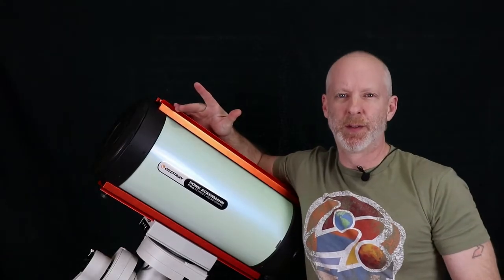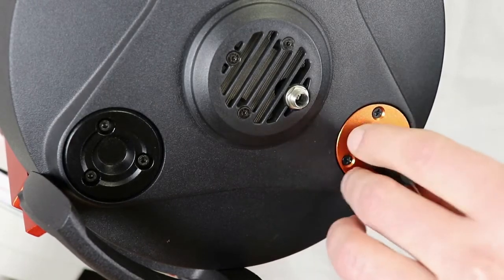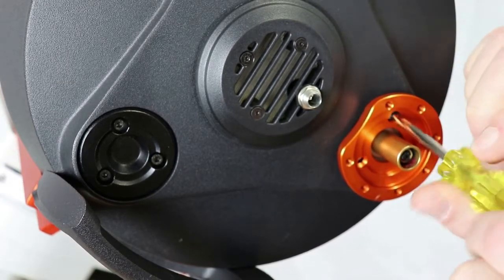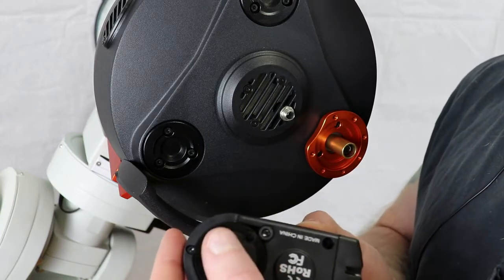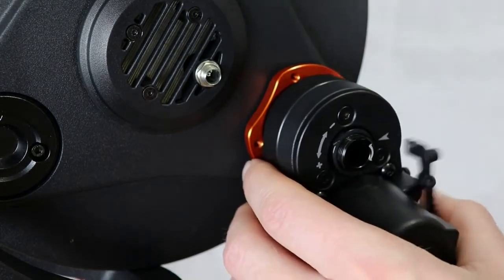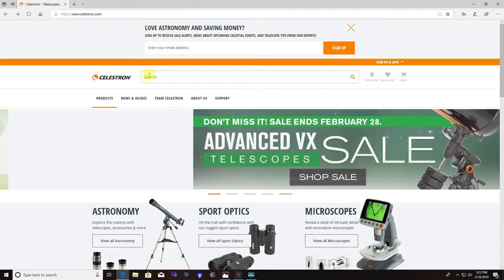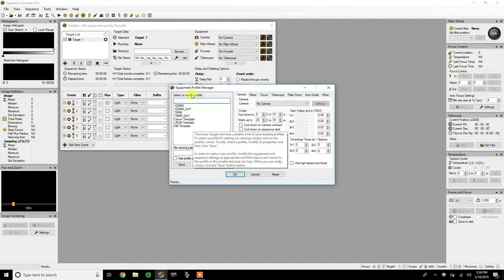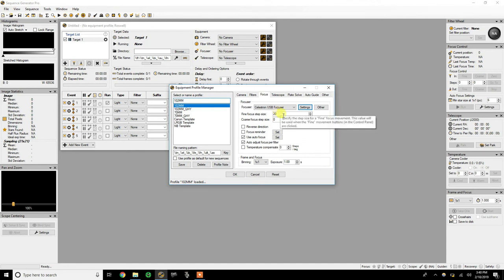**Roswell Astronomy Remastered** Installing the new Celestron focus motor for RASA 8 (02/10/19)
Original video on installing the Celestron focus motor. Be sure to check the revised version posted after this one which had more detailed info.